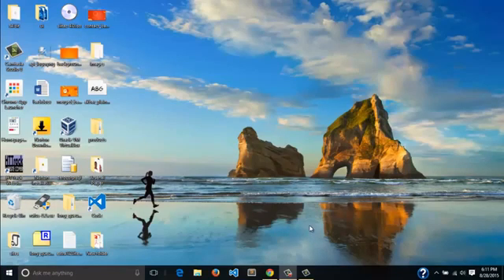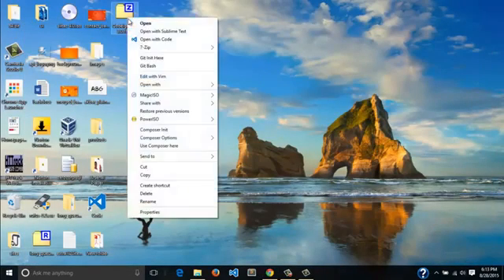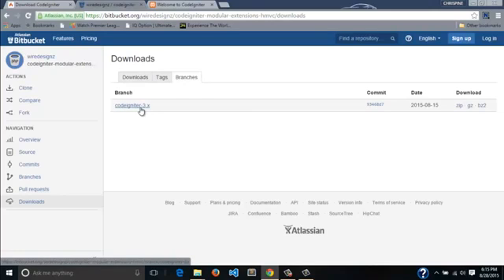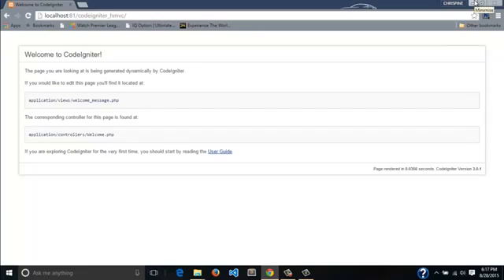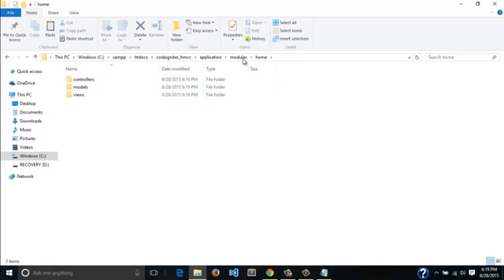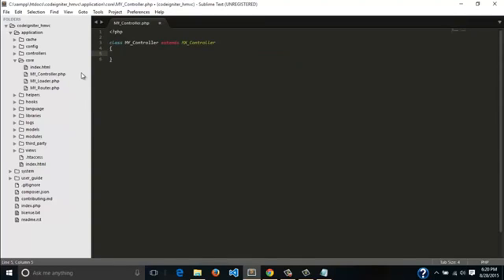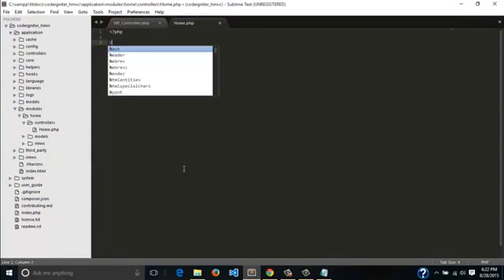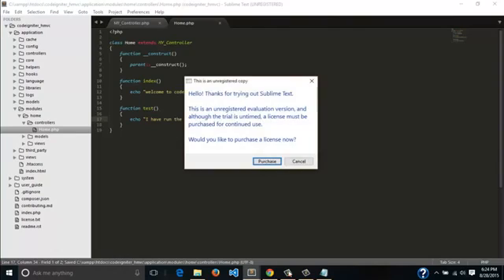Codeigniter 3 With Hmvc 2 Setting Up Hmvc With Codeigniter